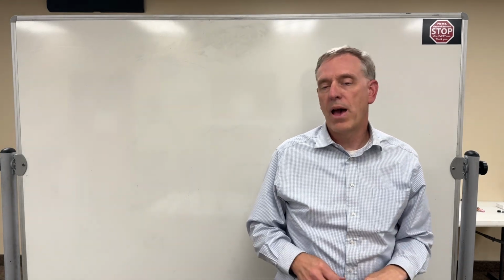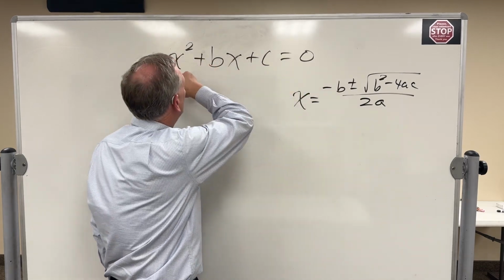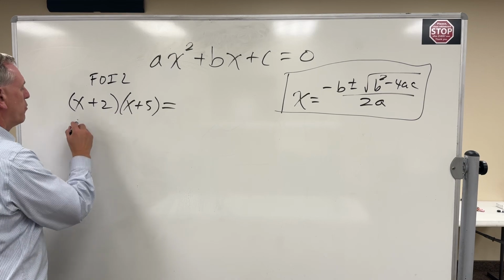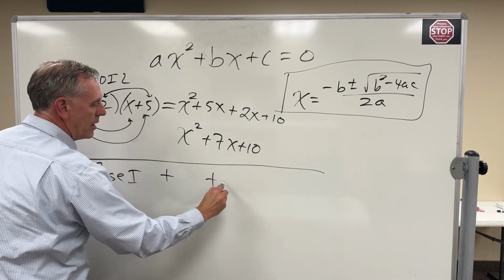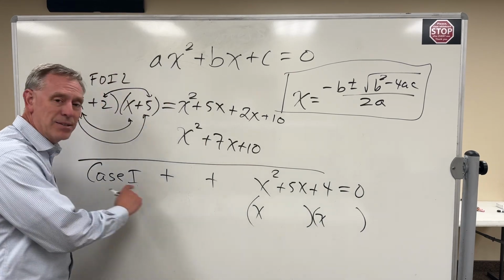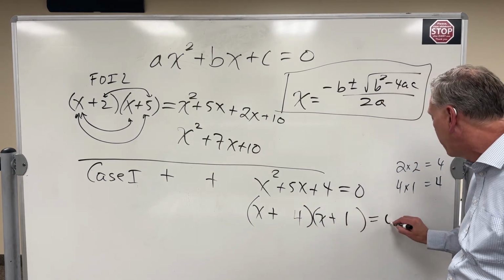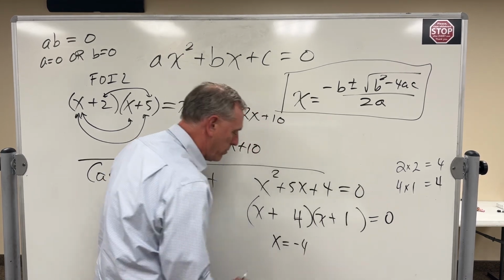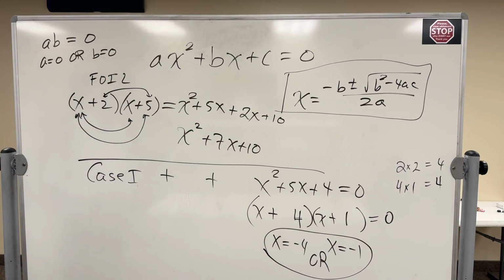Math 1301 online class for factoring quadratics. Video 1 of 3.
Math 1301 online class for factoring quadratics. This is video 1 of 3.